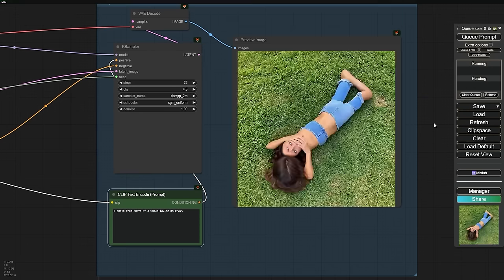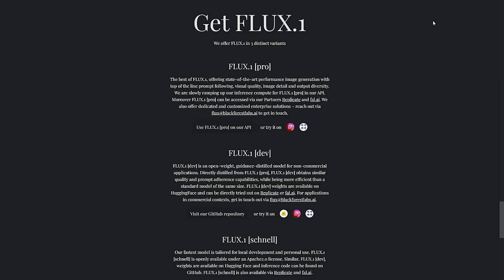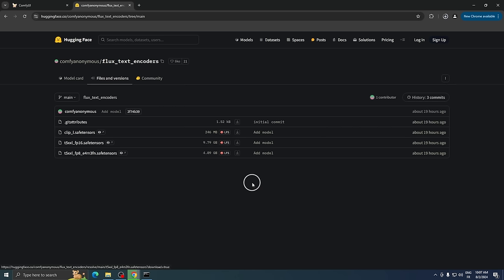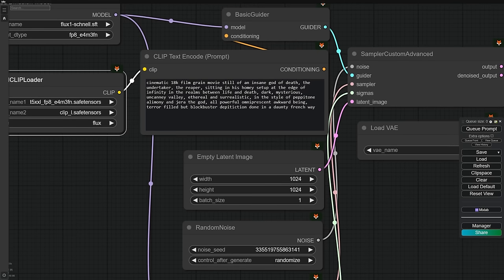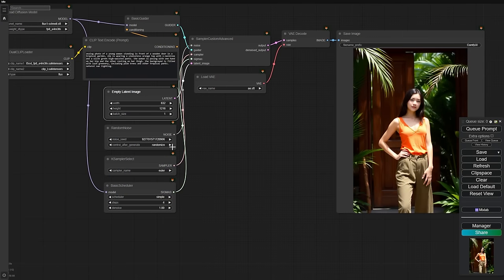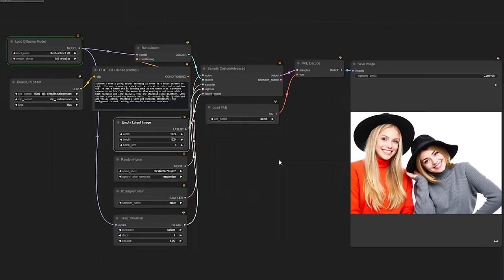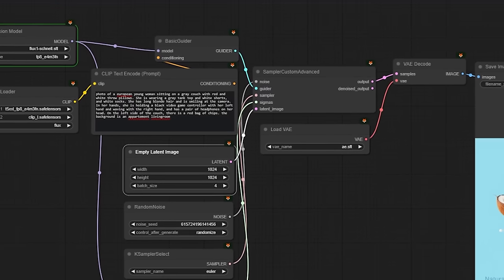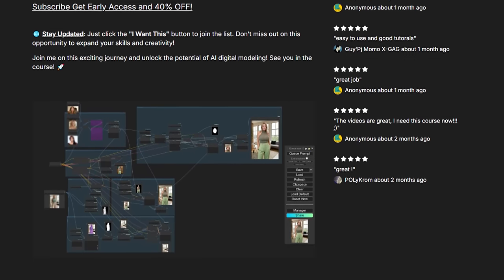Stable Diffusion is FINISHED! How to Run Flux.1 on ComfyUI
Learn how to install and utilize the groundbreaking Flux AI on ComfyUI in this step-by-step tutorial! We'll cover everything from downloading the necessary Flux.1 weights and CLIP models to navigating the ComfyUI interface and generating stunning, high-quality images from text prompts. Discover why Flux is being hailed as the Stable Diffusion killer, surpassing even Stable Diffusion 3 in image detail, prompt adherence, and artistic style range. Whether you're a seasoned AI artist or new to AI image generation, this guide will equip you with the knowledge to unlock the full potential of Flux AI and elevate your creative workflow. Don't miss out on the future of AI-powered art!